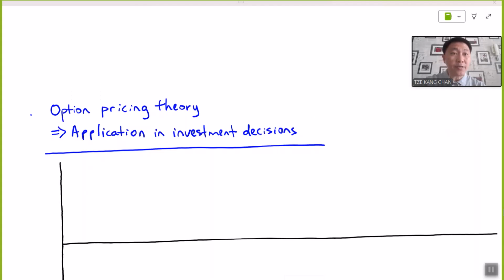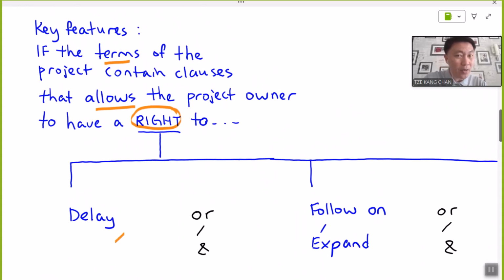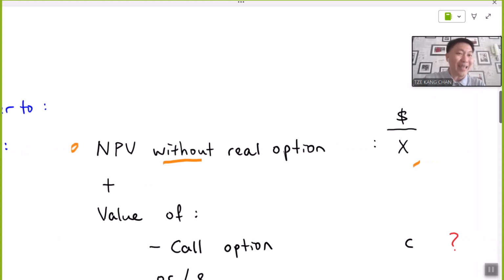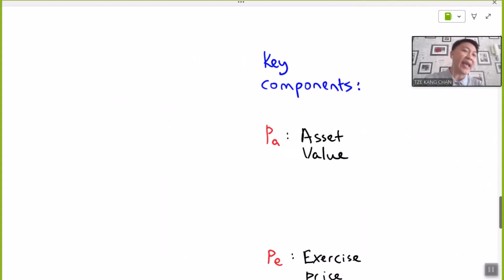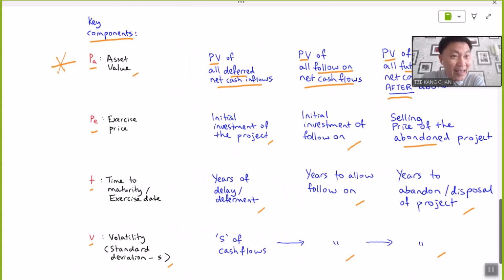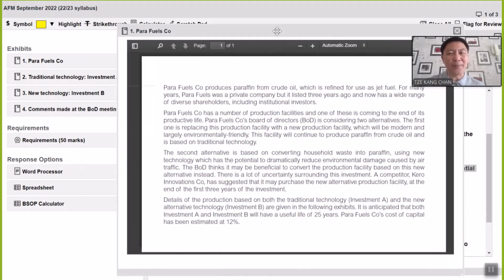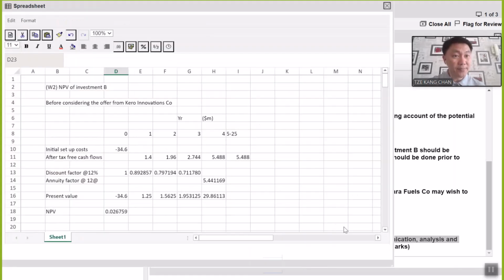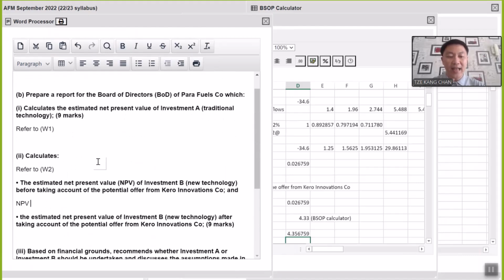AFM Topic Explainer: Application of option pricing theory in investment decisions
In this video the expert tutor Tze Kang explains the 'Application of option pricing theory in investment decisions'